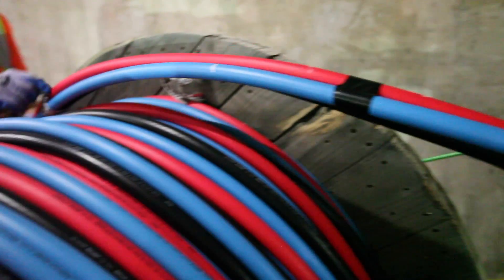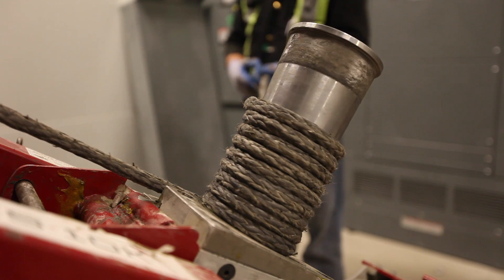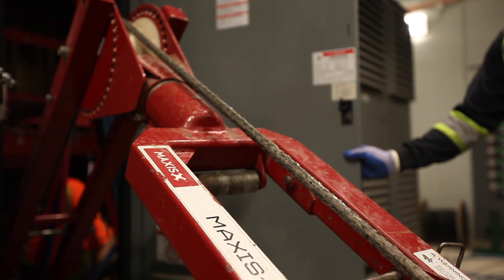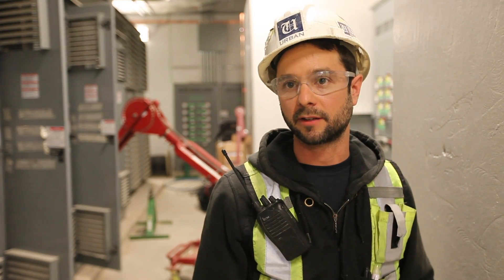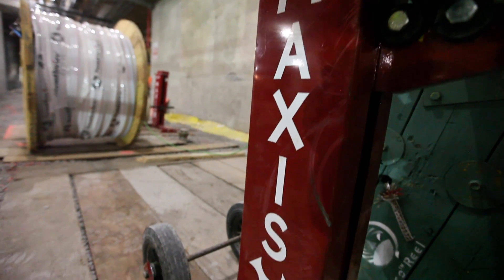SIMpull Solutions™ - On The Jobsite at Union Station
Urban Electrical Contractors put Southwire's SIMpull Solutions™ to the test in one of Canada's biggest projects, Union Station. Hear what they have to say about the SIMpull Solutions™ Products and Services by Southwire Canada.